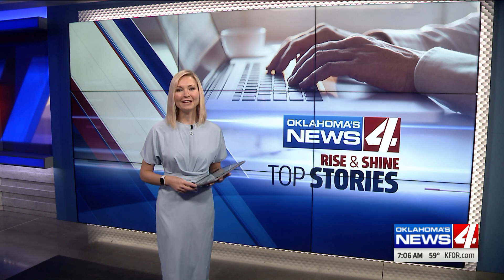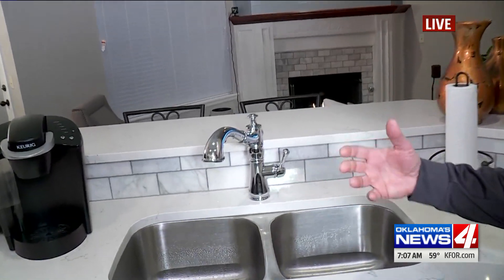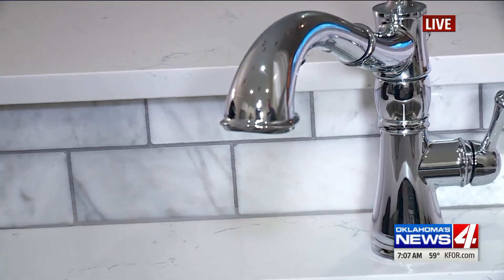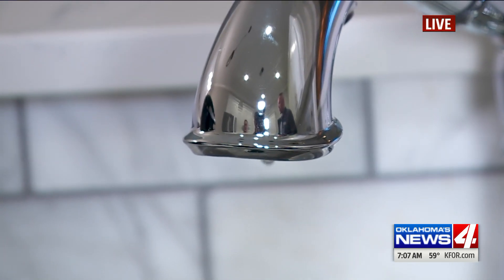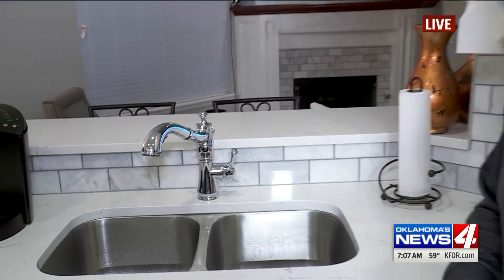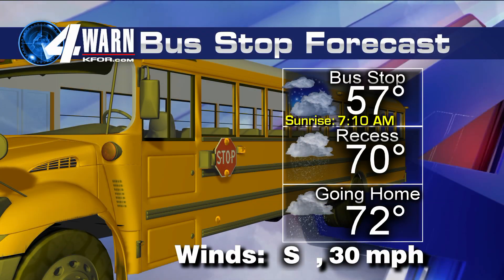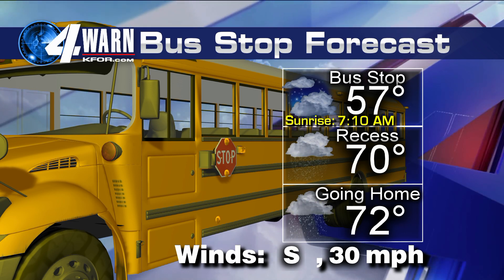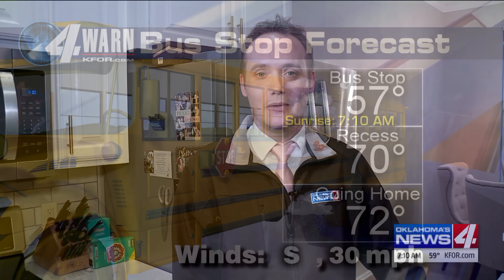Drip Your Faucets